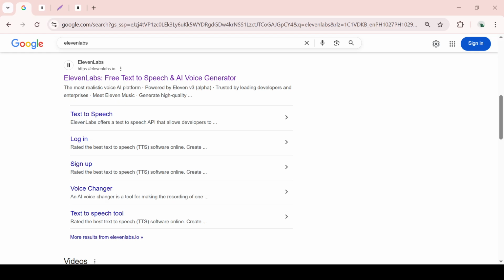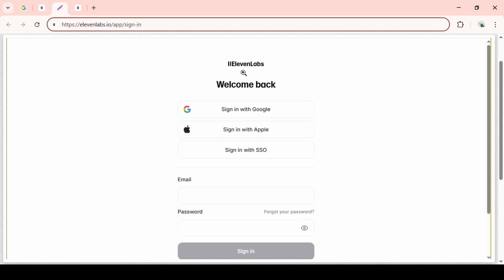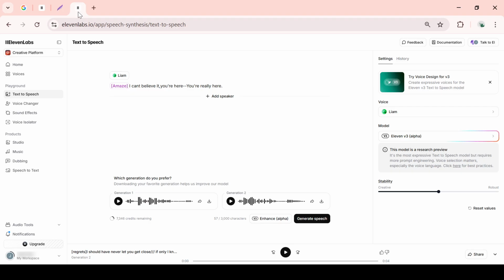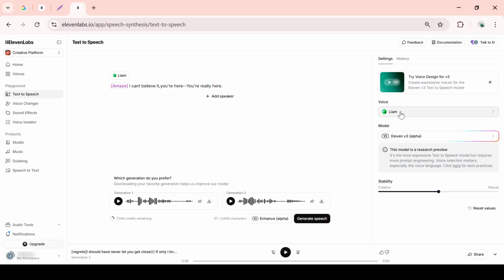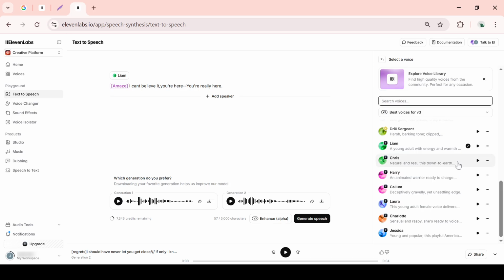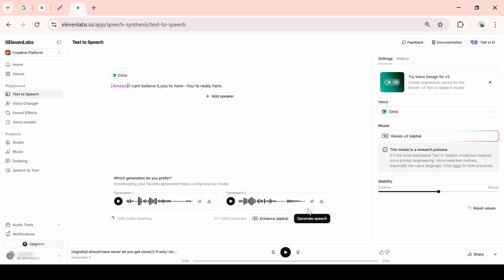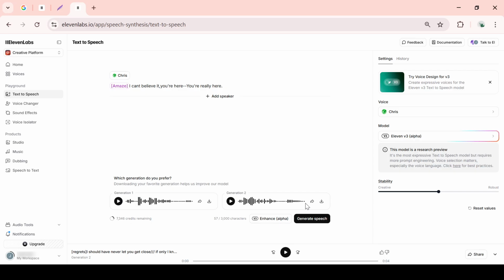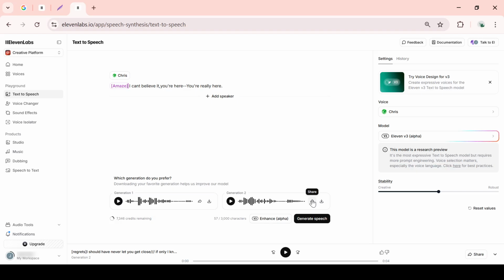How to Change Voice in ElevenLabs [2026 Full Guide]